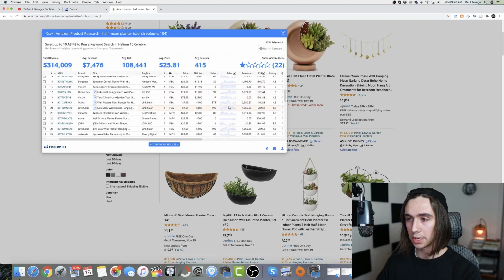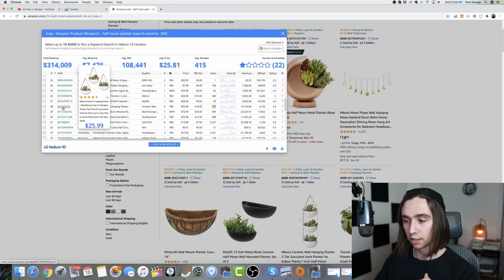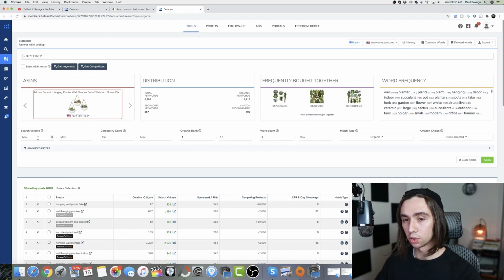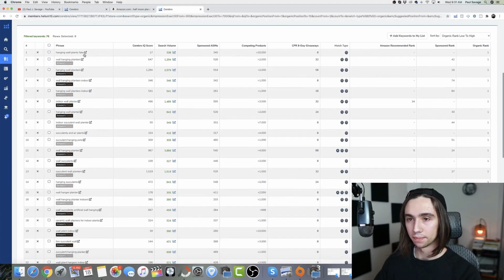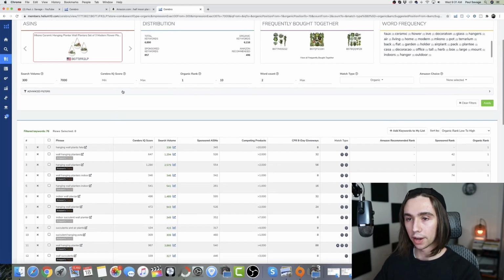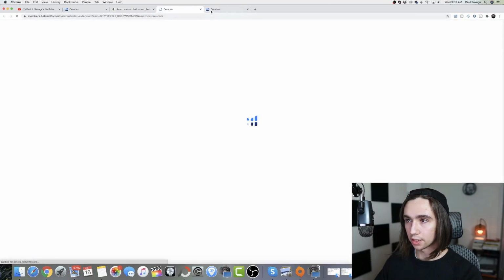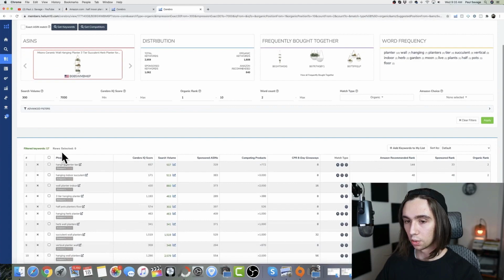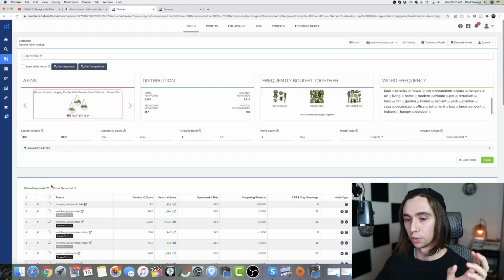How to Increase Your Daily Amazon FBA Sales | Step by Step Walkthrough